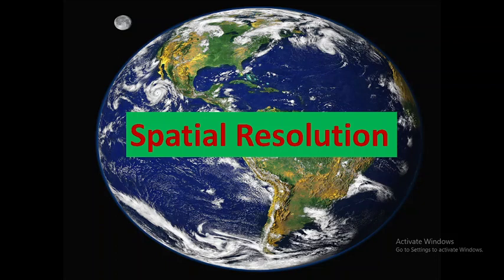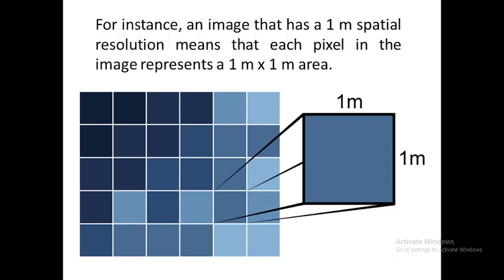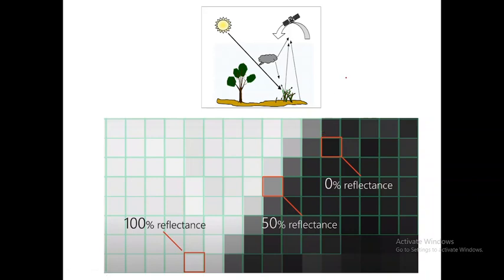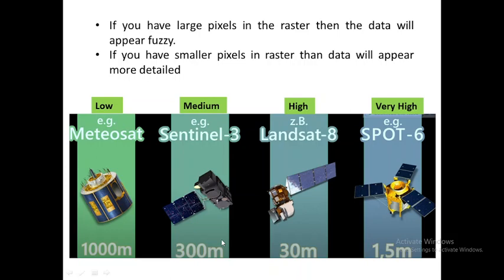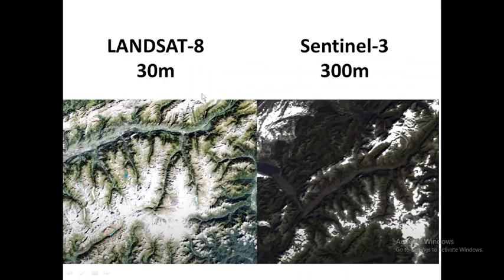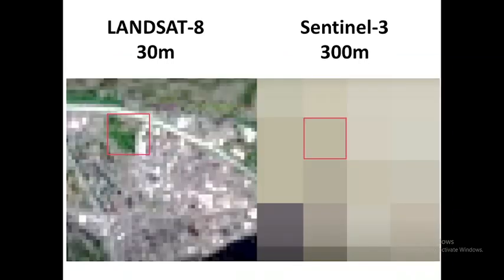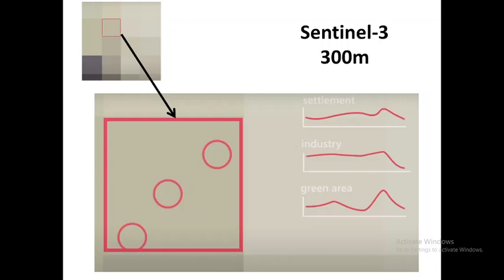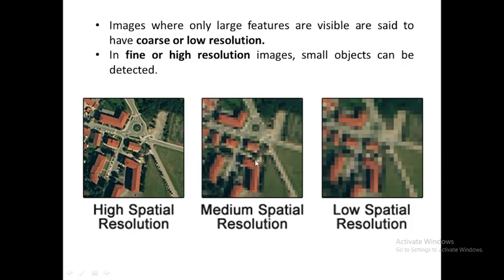Spatial Resolution (Remote Sensing)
Spatial resolution is defined by the size of each pixel within a digital image and the area on Earth’s surface represented by that pixel.